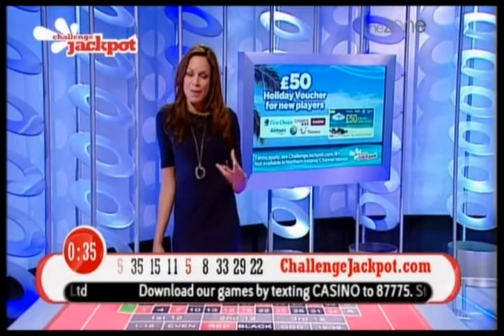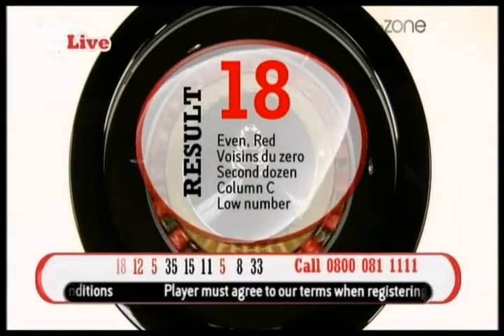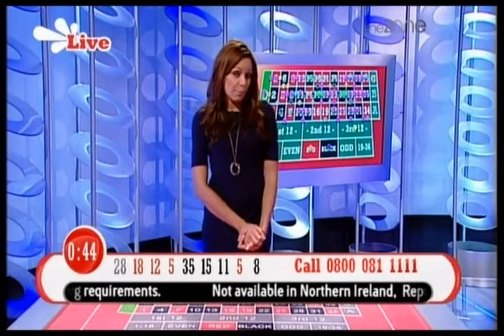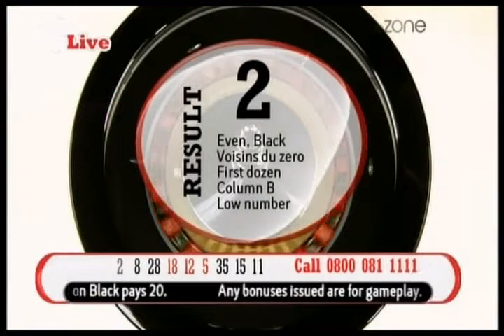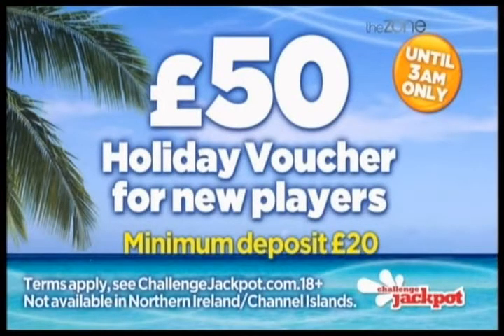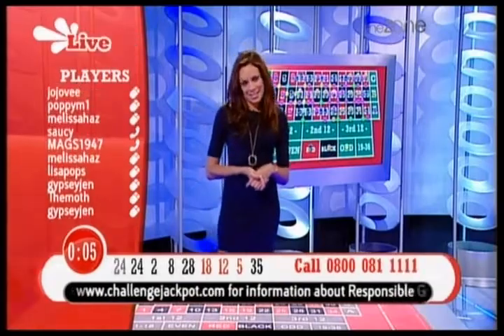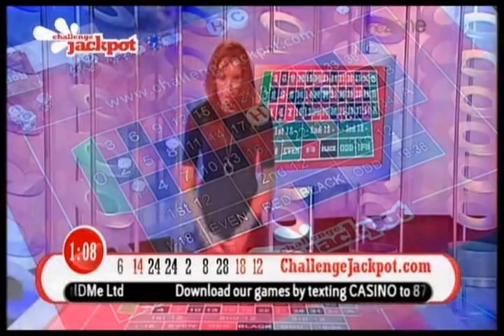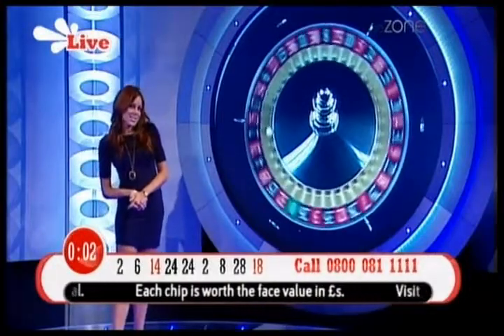Mel Peachey Roulette Nation #20 Summer 2011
Mel presenting Roulette Nation.